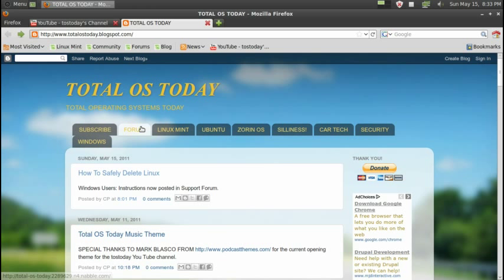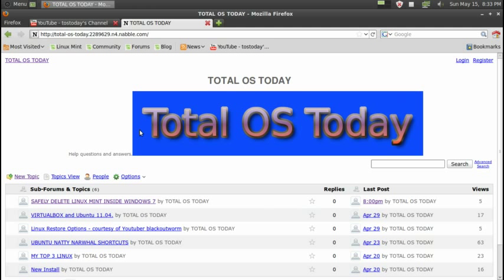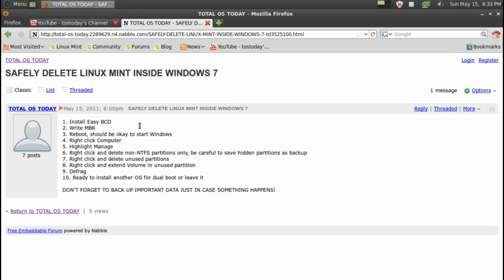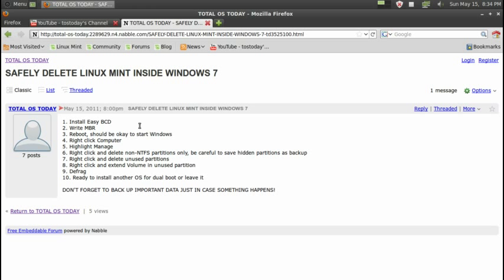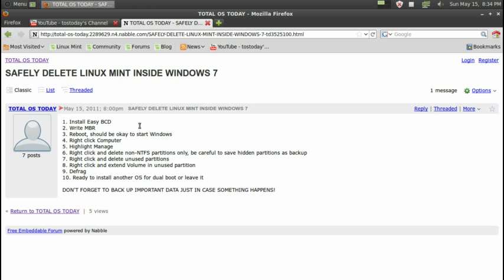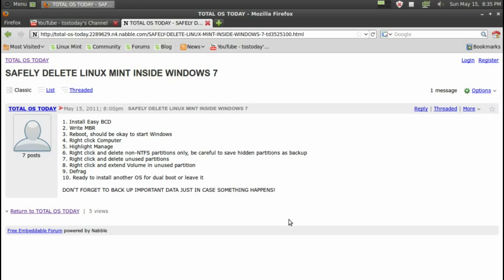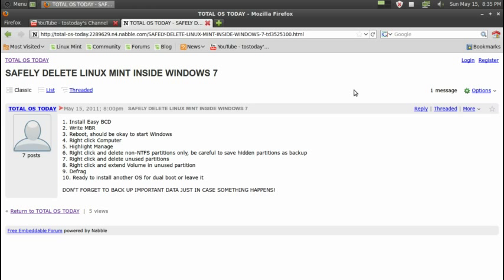Safely Delete Linux Mint Inside Windows 7